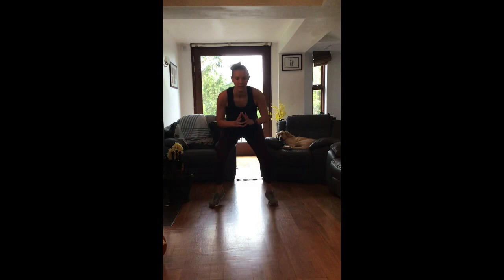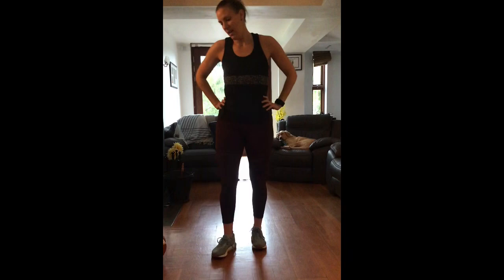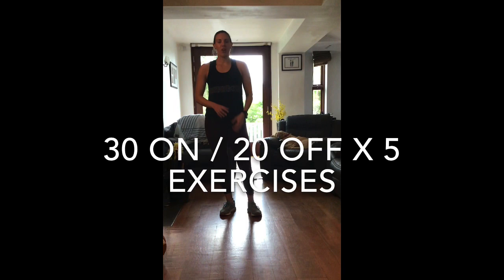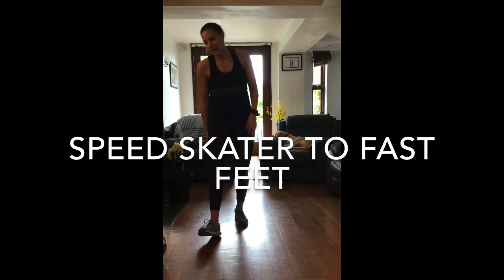Fast feet session.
Had a few people ask for some exercises around some of the drills I did while playing and training.
Something a bit more fun and not throwing yourself around the house in the form of burpees etc.
Enjoy this one and let me know feedback!